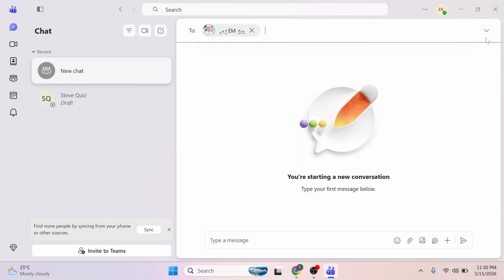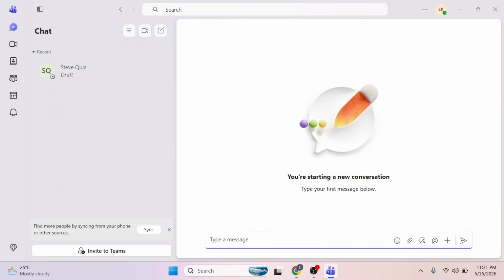How To Make Group in Microsoft Teams (Quick and Easy)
Hi welcome to this video! This "microsoft teams app how to use" guide demonstrates "how to" create a group chat in Microsoft Teams. We walk you through the process of setting up a new group for efficient "business communication" within the "messaging app". This "tutorial" provides practical tips for managing your "team app" effectively.